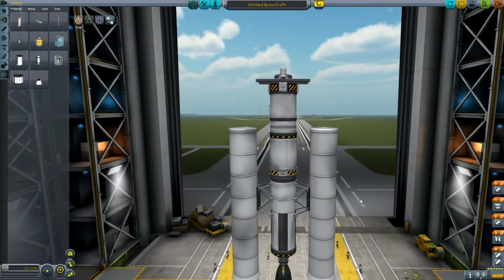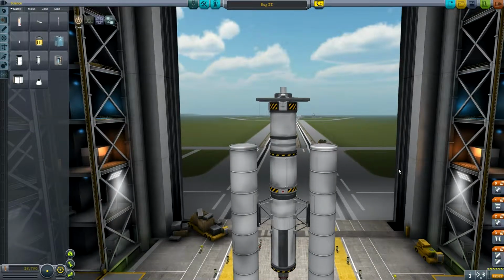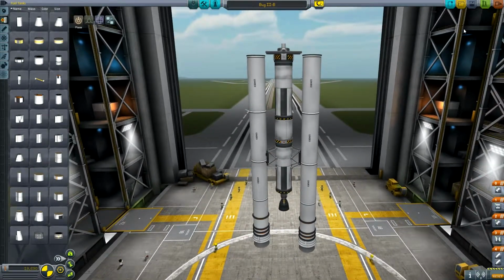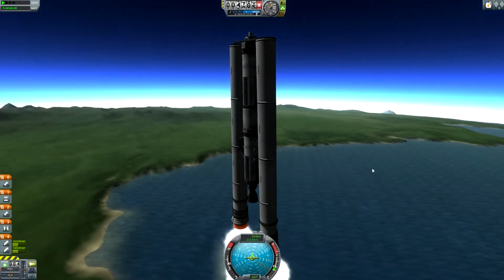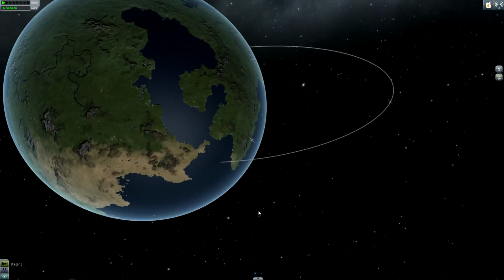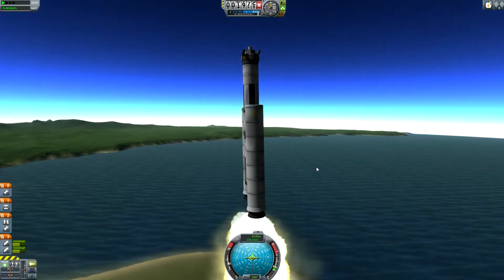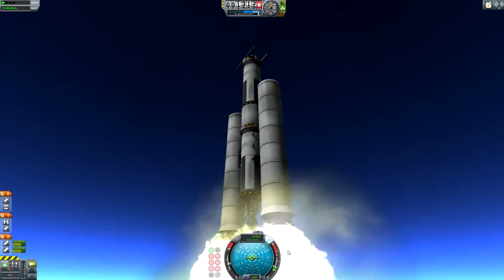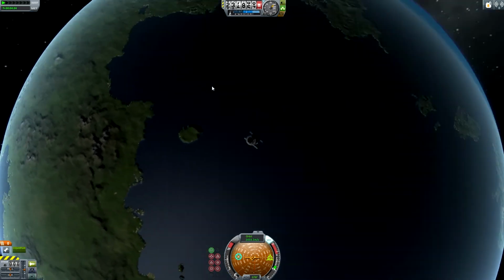Howie Space Program: 08 "Satellite Experimentings"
Howie takes charge in Kerbal Space Program.
We have a go at trying to get the little Kerbals, umm, into space... ?